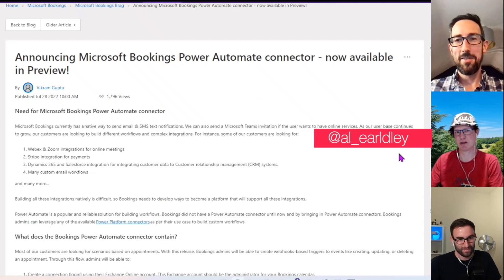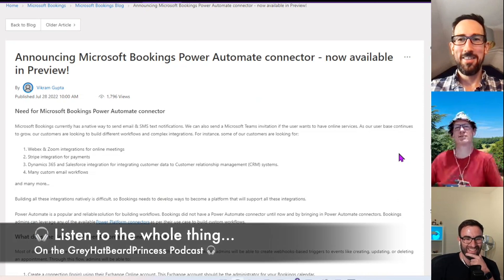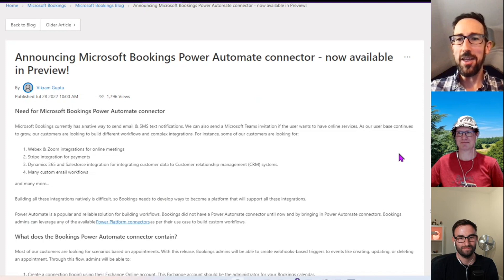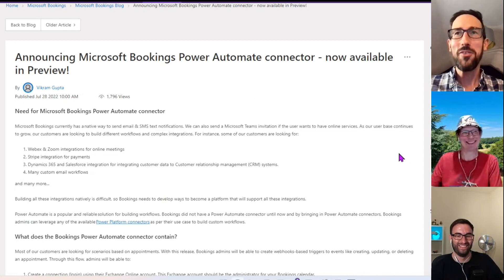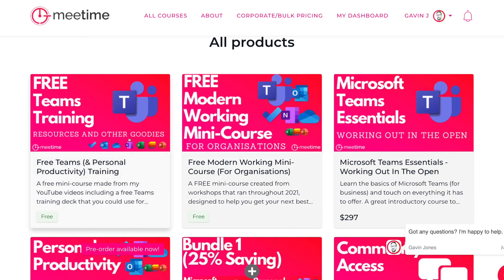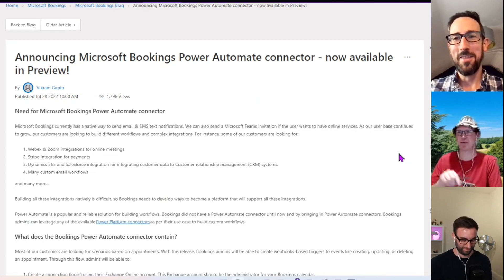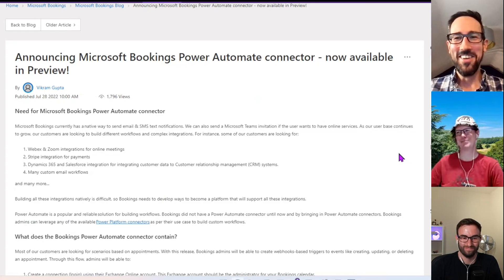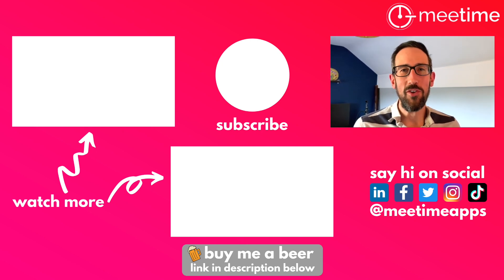Microsoft Bookings Link Etiquette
Another clip from the GreyHatBeardPrincess podcast where we discuss how to use Microsoft Bookings, why it is useful, and the unforeseen dangers of booking link etiquette! 😮

🍻  If you liked this video or it helped you out at all, then please consider using Super Thanks above (just under the video) or buying me a beer to help support the channel to keep making free content: